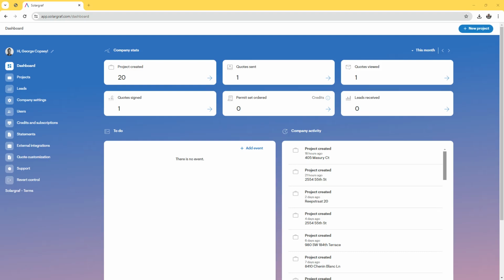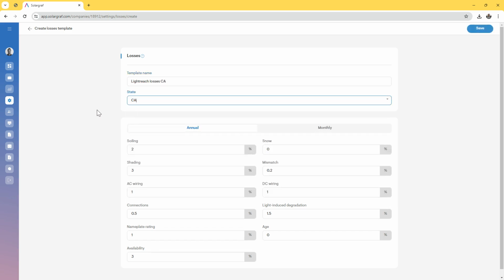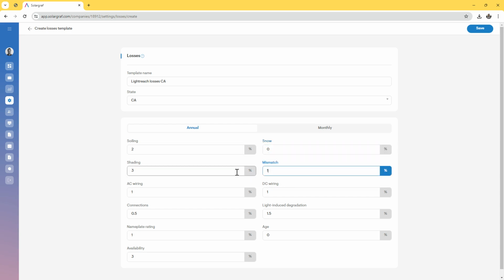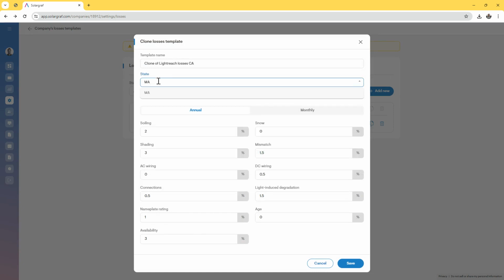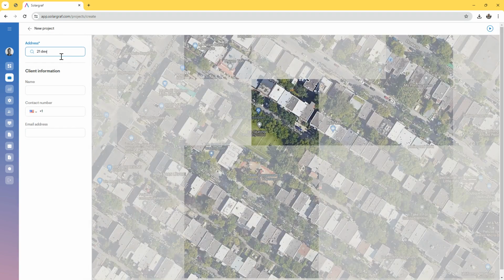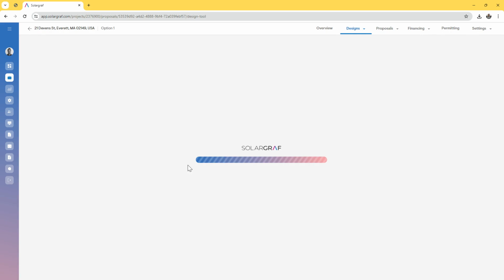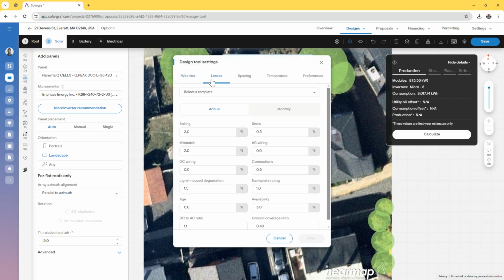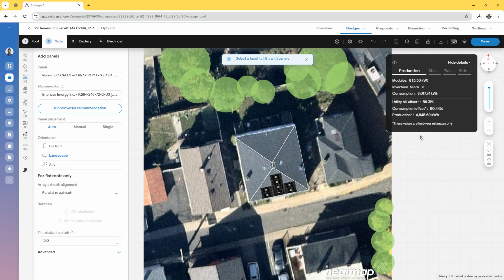Adding Lightreach default losses in Solargraf